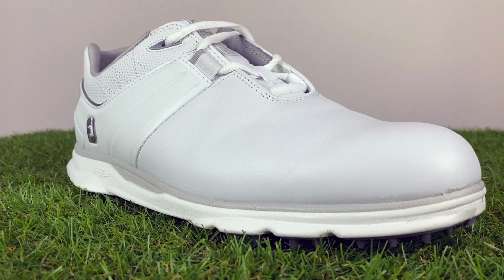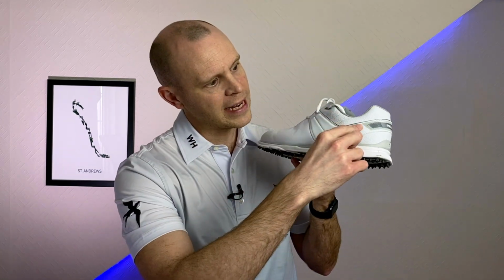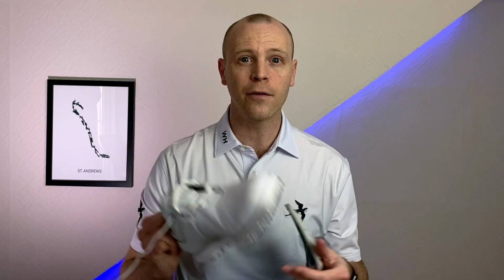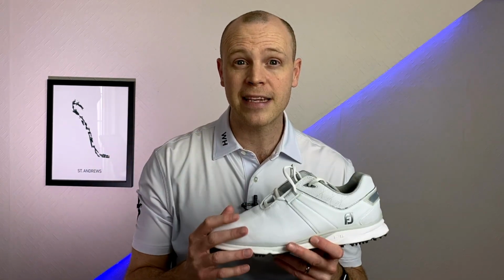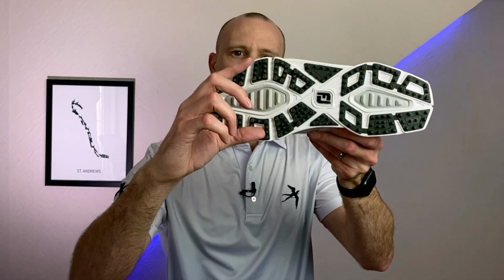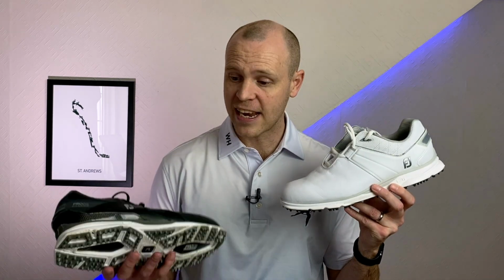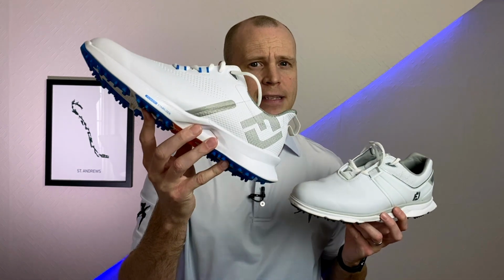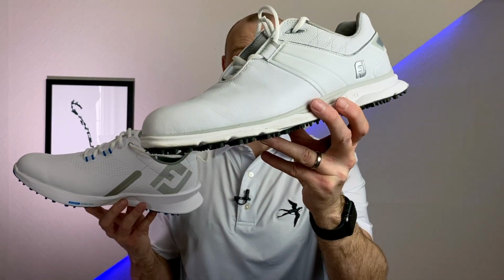Better Than Before? Footjoy Pro SL 2022 Review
This is my full 2022 Footjoy Pro SL Review

Buy these shoes here:

UK - Get a free Footjoy Golf Bag worth £25 using code GGRshoebag at UK Golf Academy

0:00 Updated design
1:15 Comfort underfoot
2:17 Sizing and fit
3:32 Squeaky leather
3:54 Traction and Stability
4:53 Should you buy the lates version?
5:28 Pro SL vs Pro SL Carbon
6:27 Pro SL vs Footjoy Fuel